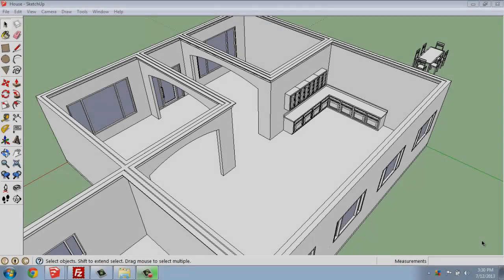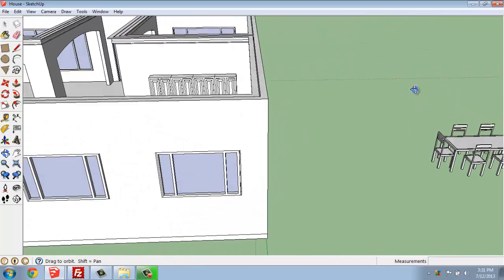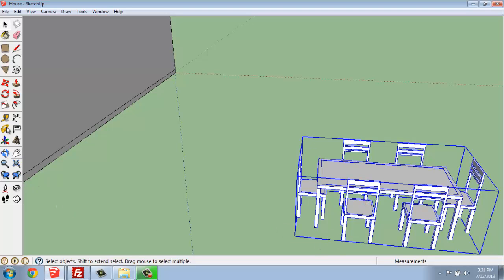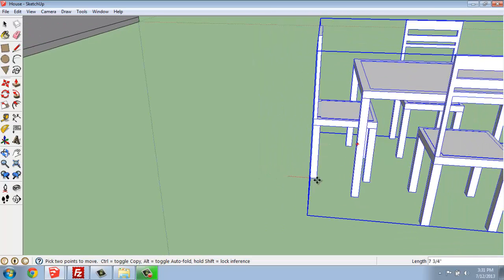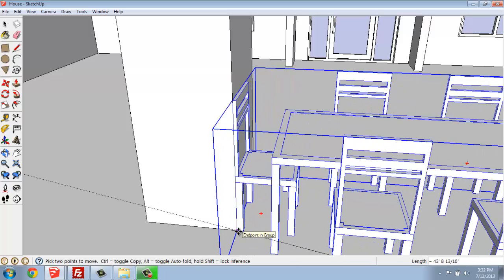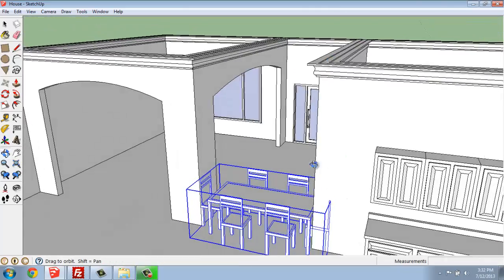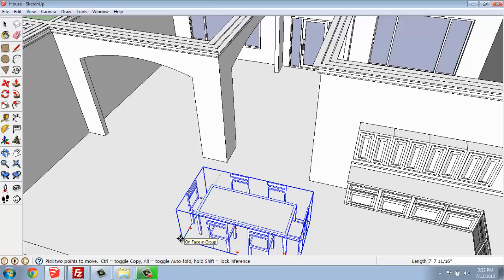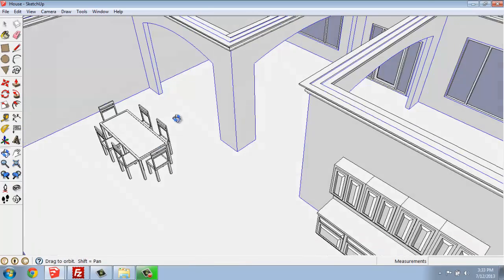SketchUp #30 - Small House - Moving Objects Into Place - Brooke Godfrey